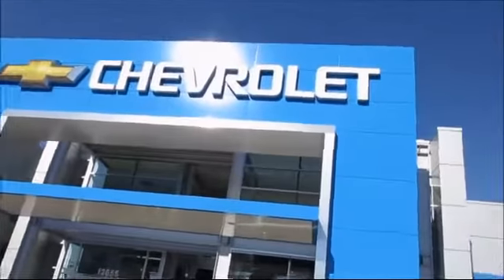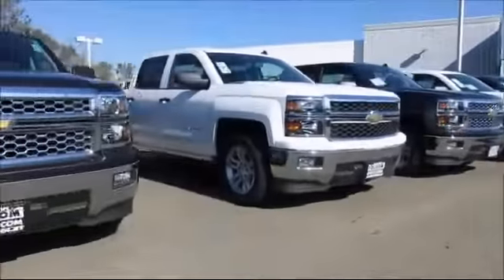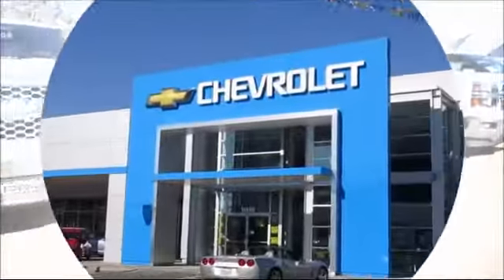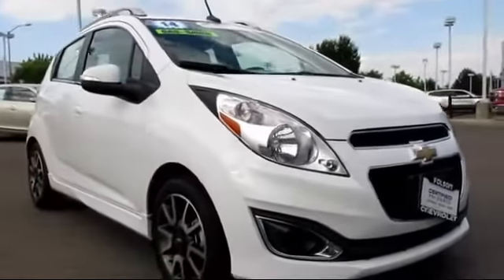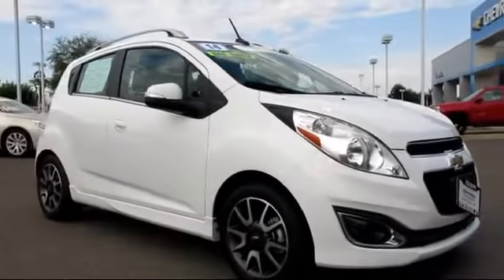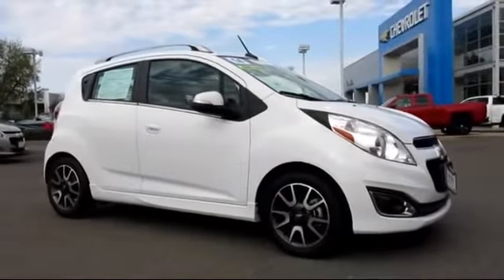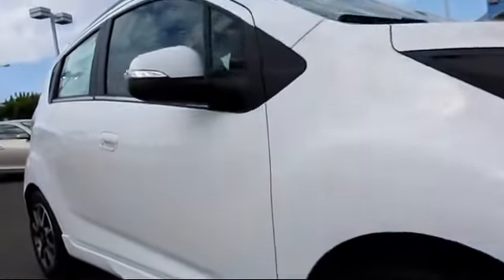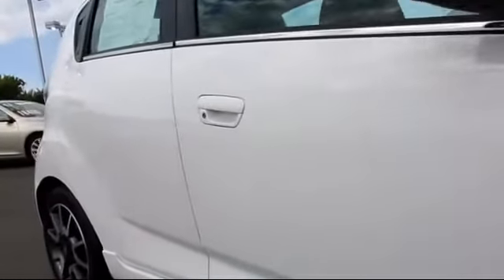2014 Chevrolet Spark 2lt Hatchback Sacramento Roseville Elk Grove Folsom Stockton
2014 Chevrolet Spark 2lt Hatchback-Stock Number: 6966R Vin:KL8CF6S98EC421618.

Folsom Chevrolet
12655 Auto Mall Circle